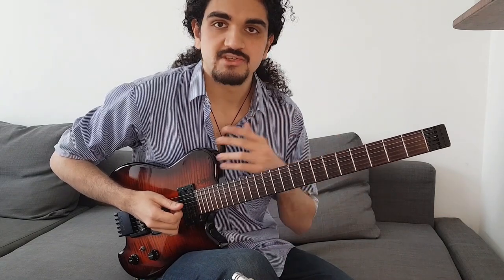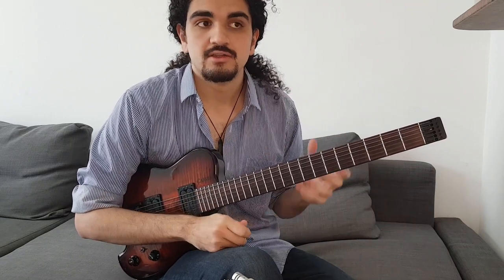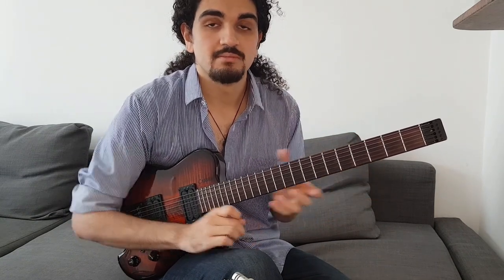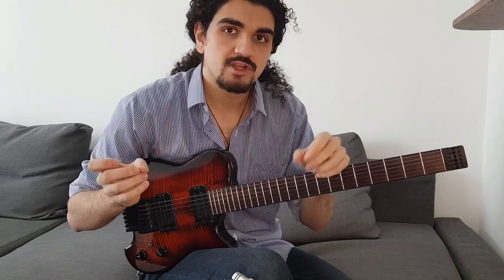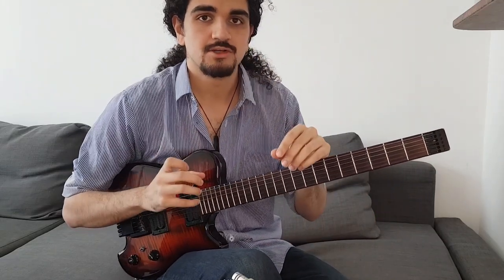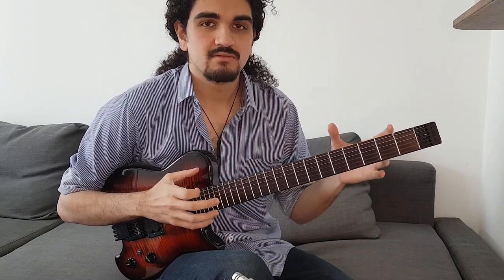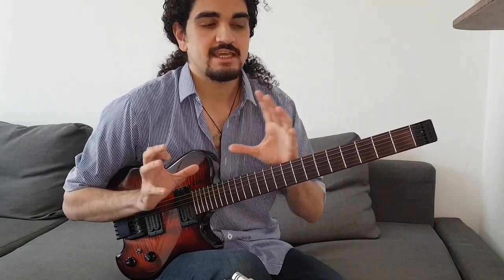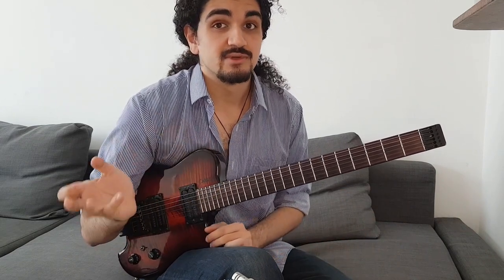Comping: How to Not Get in The Way of a Soloist! - Lesson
Here's this week's lesson (after internet issues and all)! This one was inspired by a subscriber's comment and talks a little bit about staying out of a soloist's way when comping. Hope you enjoy and find this one useful! On another note, please do stay tuned to my social media in the next week or so...I'll be making an announcement fairly soon about a potential workshop initiative I hope to get off the ground soon!

You can find my book "Etudes Vol. 1 - Harmonic Concepts in Improvisation"